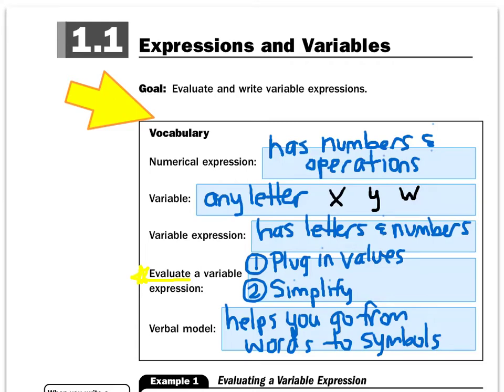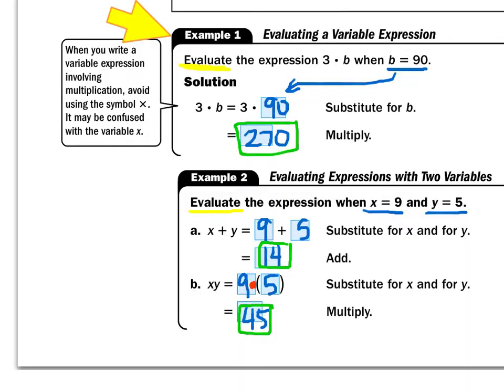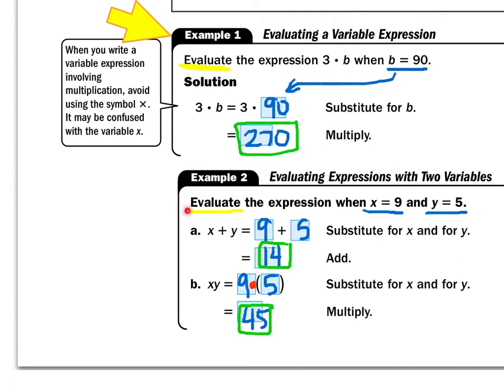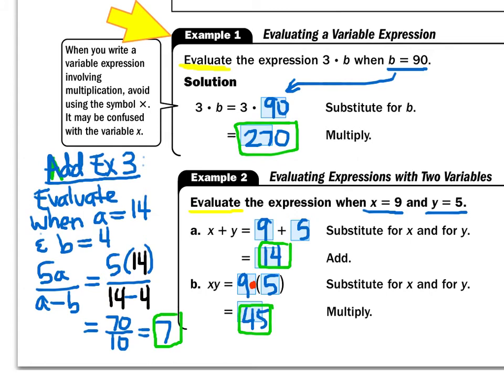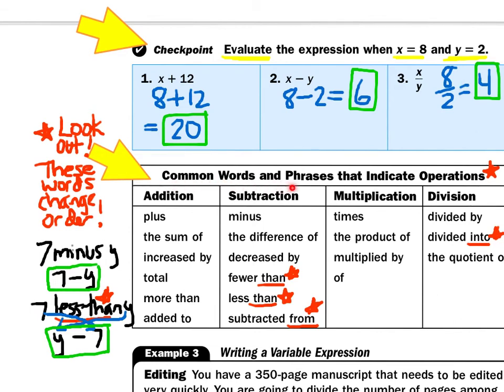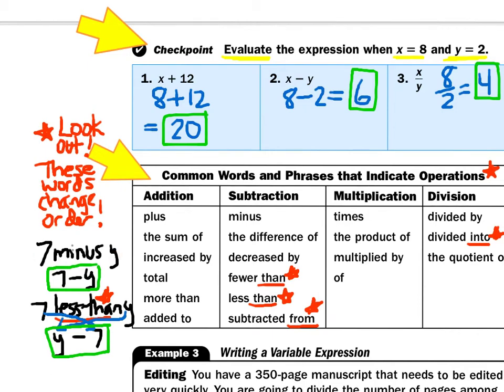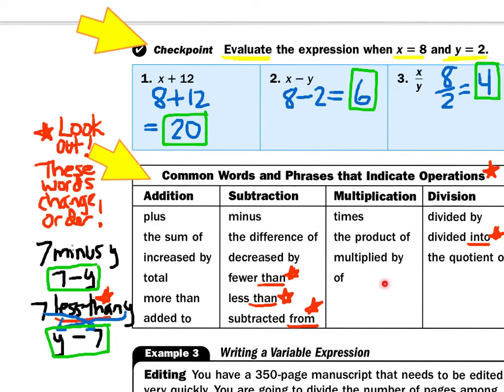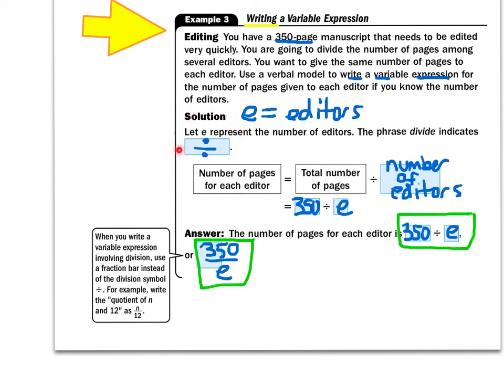PA NOTES 1 1